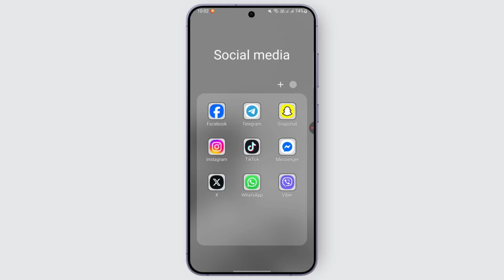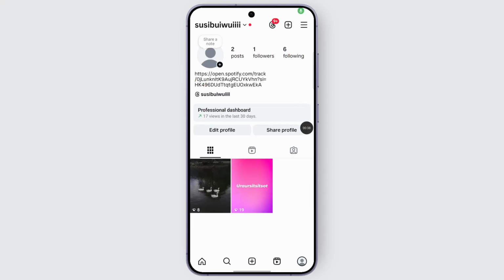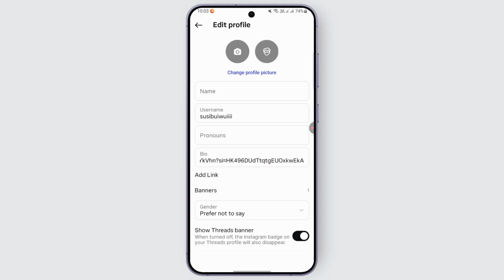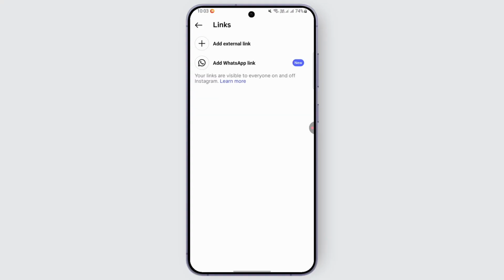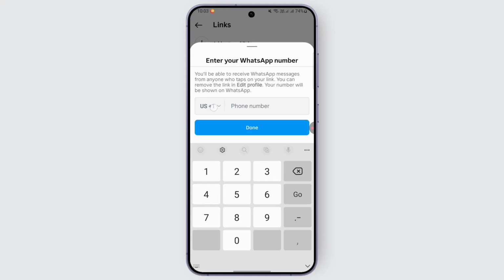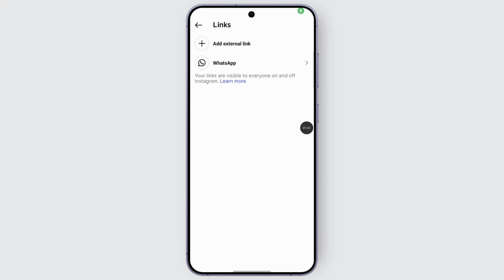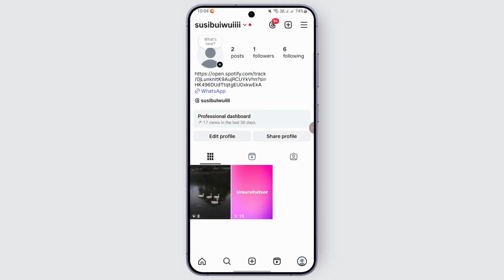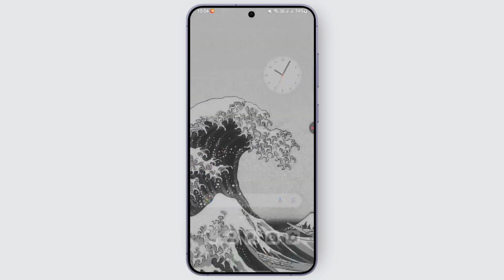How to Add your WhatsApp Link to Instagram Profile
How to Add your WhatsApp Link to Instagram Profile (2025)! Want to connect your WhatsApp directly to your Instagram profile so followers can message you instantly? This video will guide you through the steps on how to add your WhatsApp link to your Instagram profile quickly and easily. Whether you're asking, "How do I add my WhatsApp link to Instagram?" or need help setting it up, this tutorial has you covered. Learn the steps to paste your WhatsApp link into your Instagram bio and make communication seamless. Watch now to see how you can add your WhatsApp link to Instagram profile today!

Timestamps:

00:00 How to Add your WhatsApp Link to Instagram Profile
00:10 How Do I Add My WhatsApp Link to Instagram?